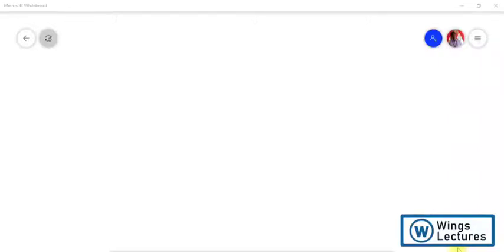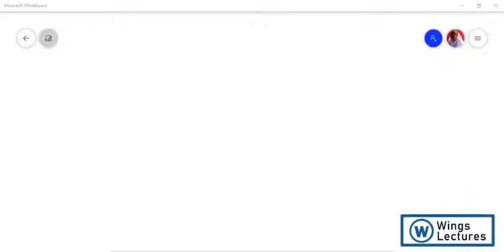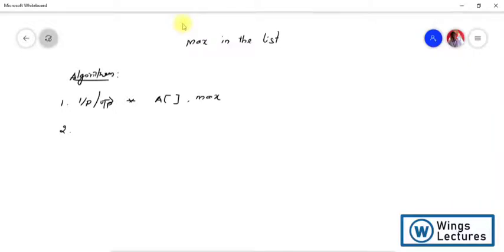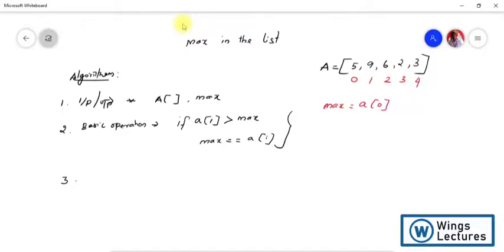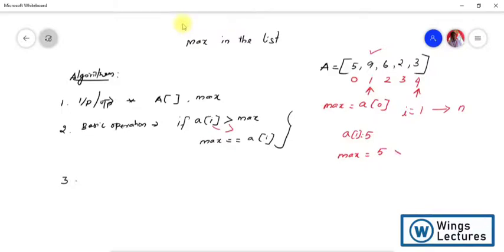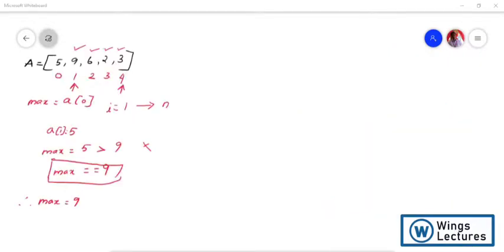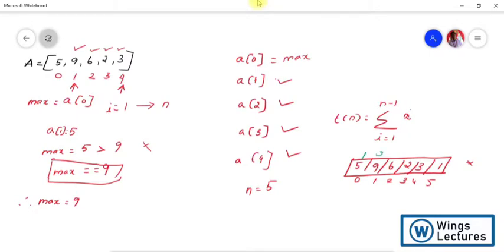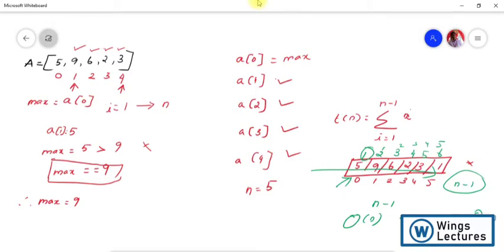Mathematical analysis of Non Recursive Algorithm - Max in Array